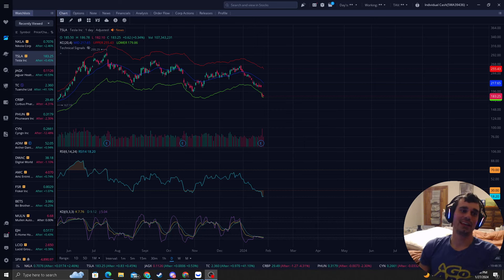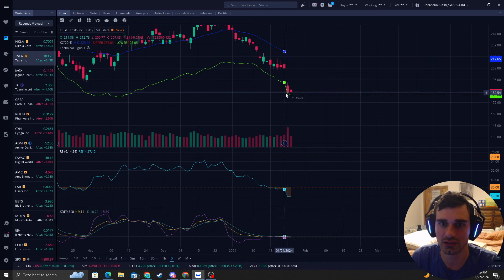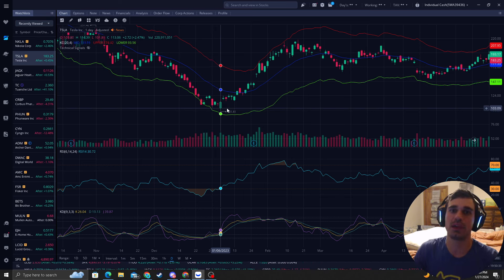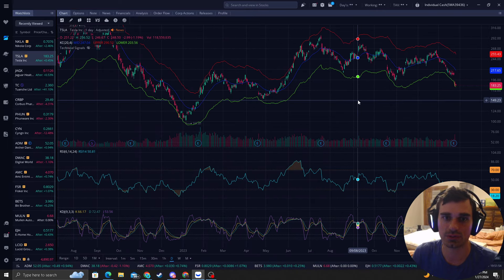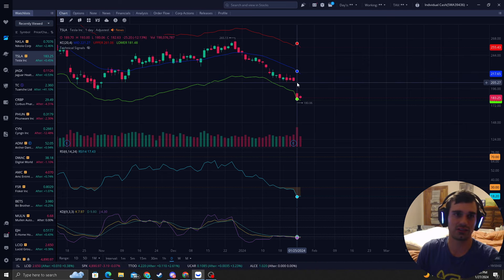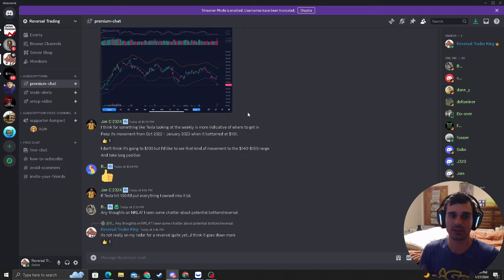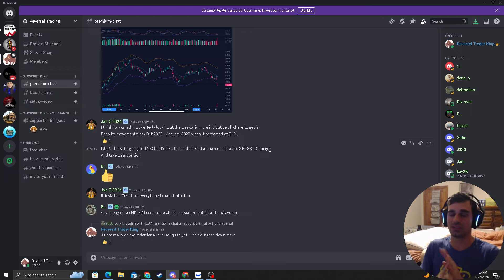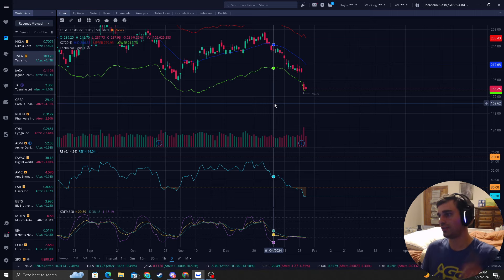Tesla ($TSLA) Is About To Pump Soon 🤑 Watch This Video in What I Look for in Reversal Patterns!